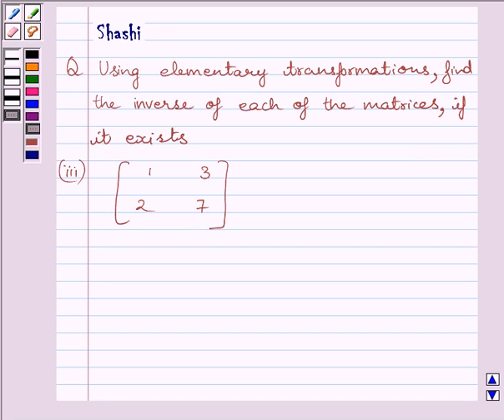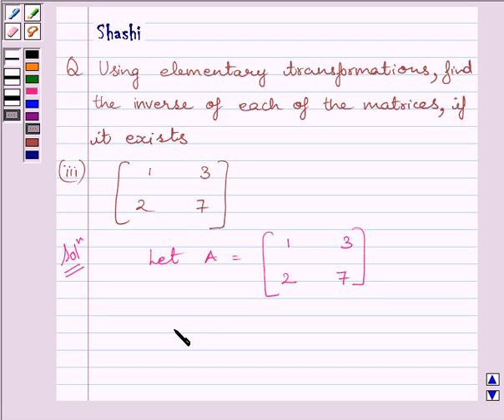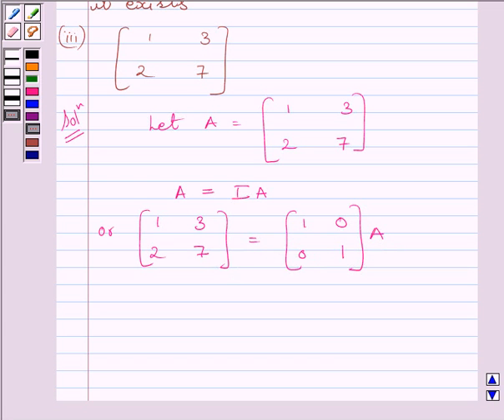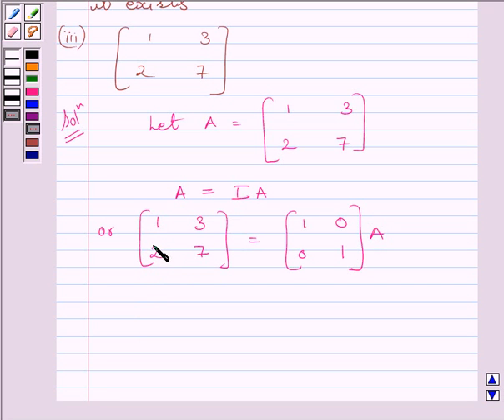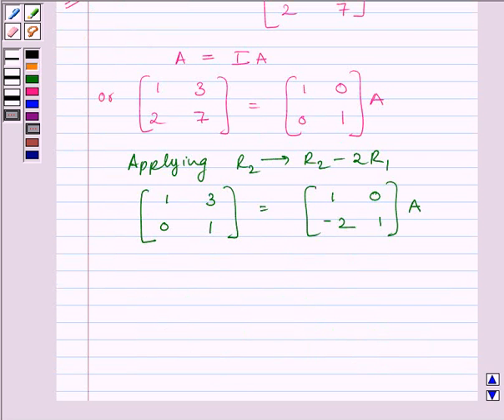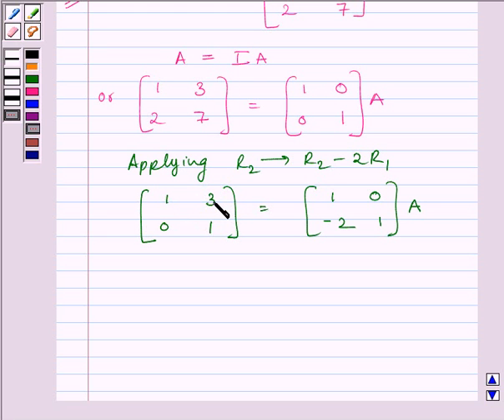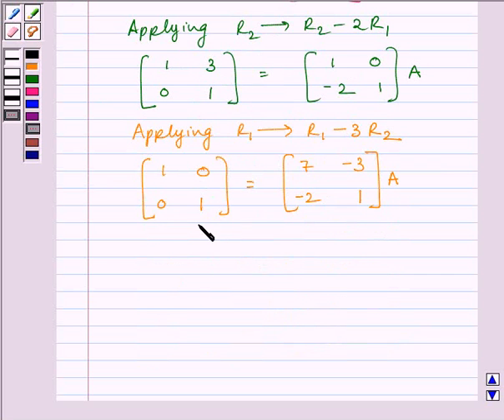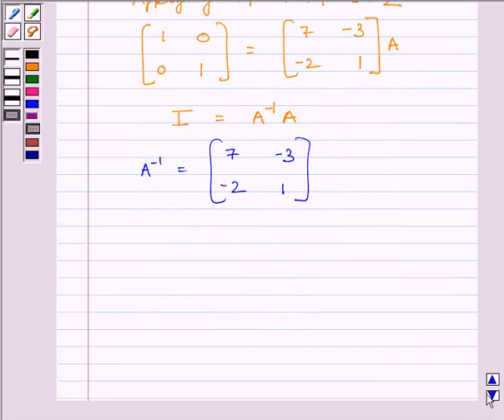Maths XII NCERT 2007 3 3 4 3